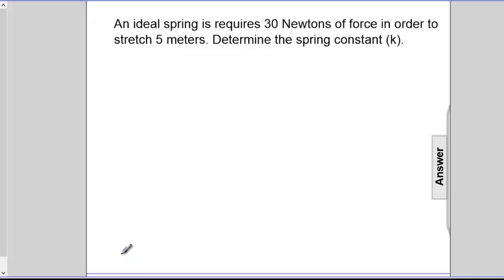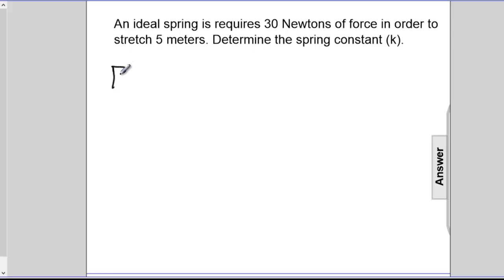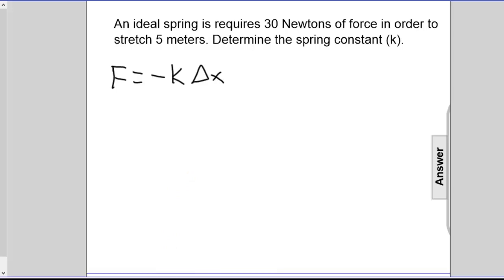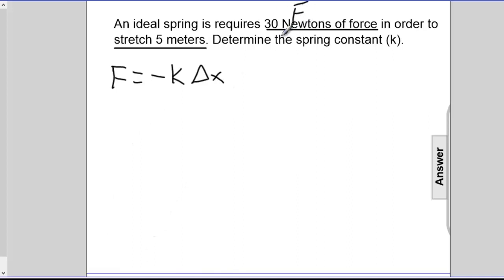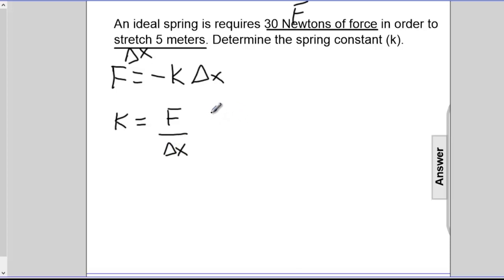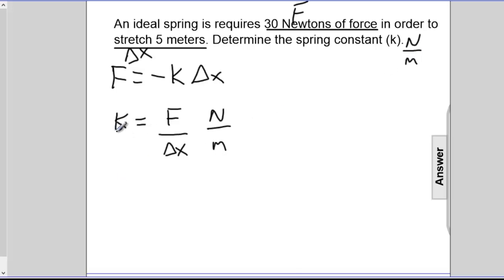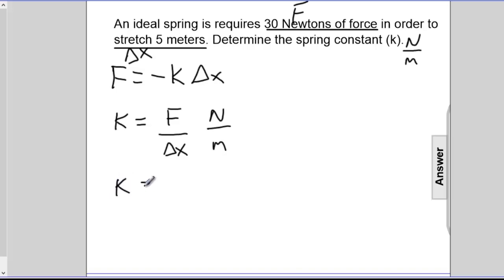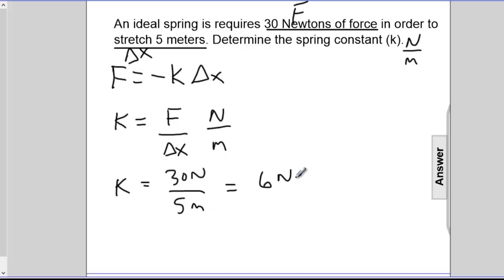Energy - Elastic Potential Energy - Q30